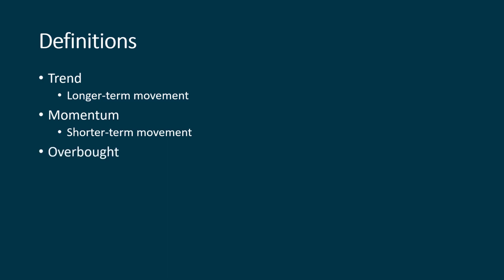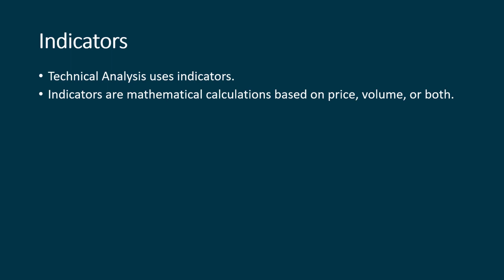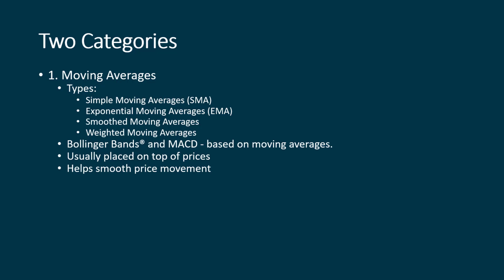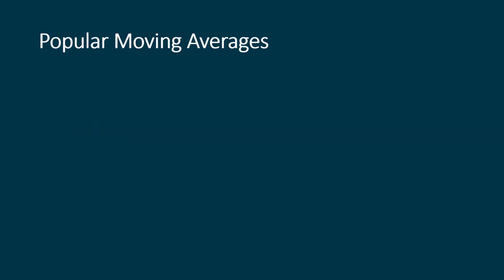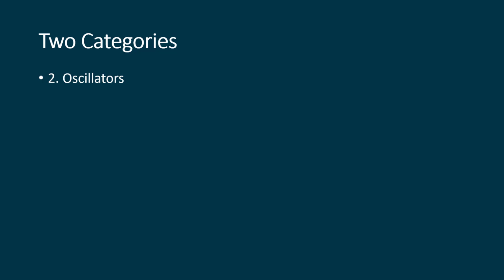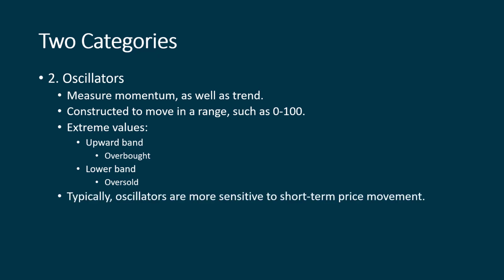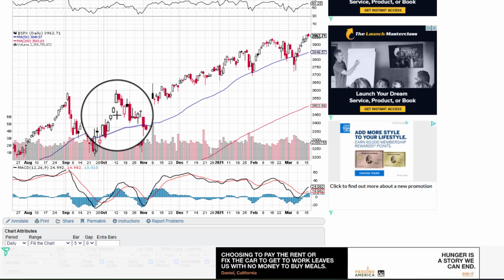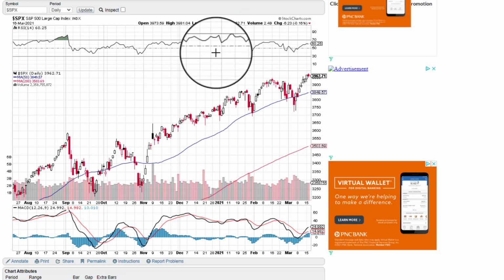Two Types of Technical Analysis Indicators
Technical Analysis is a visually based systematic method for determining the future movement of an index, stock, mutual fund, bond, or any tradeable security. Technical Analysis can help you to determine when to enter or exit, or also to find stocks that meet specified criteria.

Many use only technical analysis when making a decision. I have found that when you combine Fundamental Analysis, Mental Analysis, and Technical Analysis, a powerful strategy can be developed and implemented. This approach is called the Consensus Approach and is taught by the SPX Investing Program.

There are two types of Technical Analysis indicators:
- Moving averages (SMA, EMA, Smoothed Moving Averages, Weighted Moving Averages);
- Oscillators.

Books mentioned in this video:
Bollinger on Bollinger Bands by John Bollinger;
Technical Analysis of the Financial Markets by John Murphy